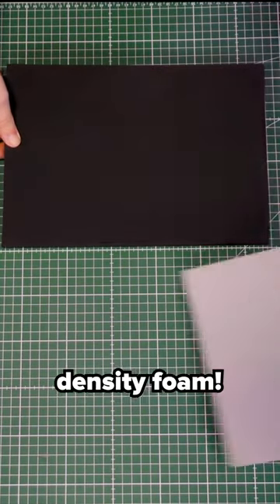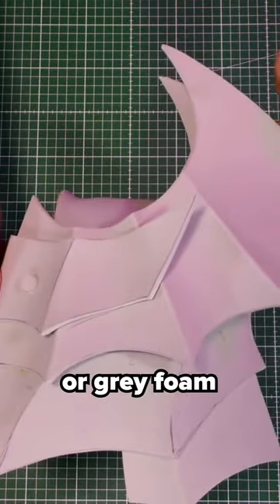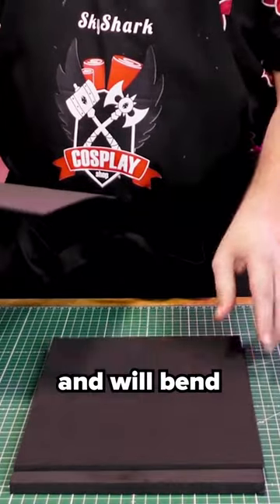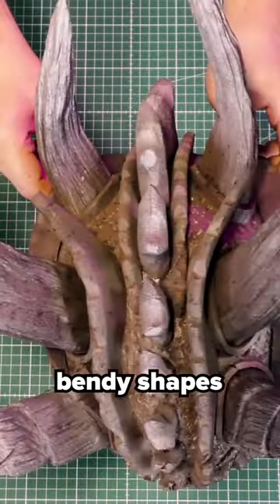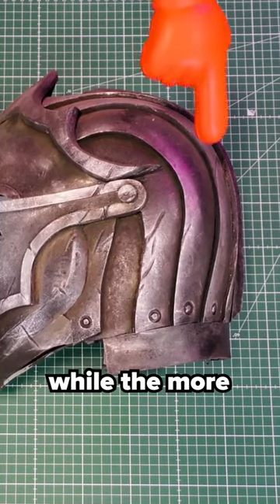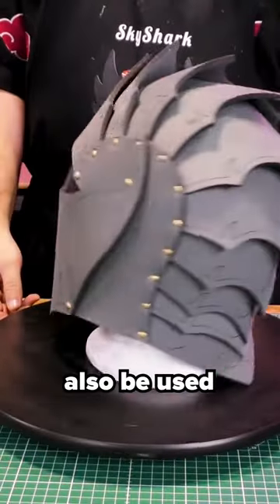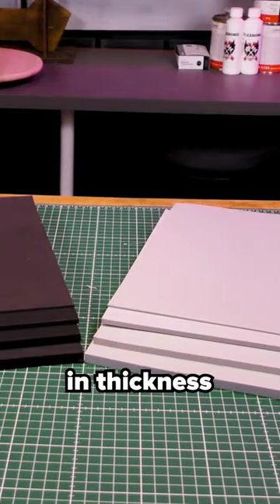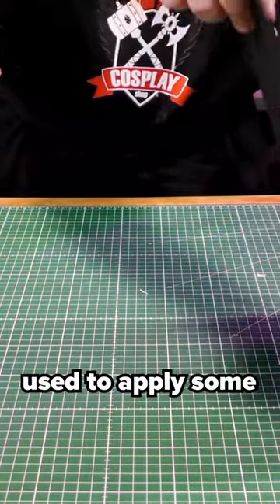The EVA Foam Basics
By Skyshark